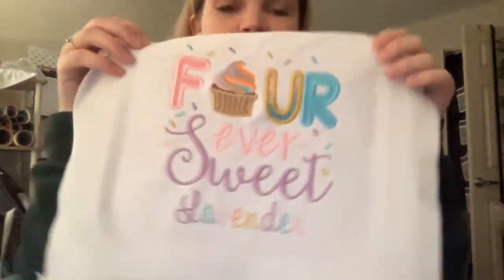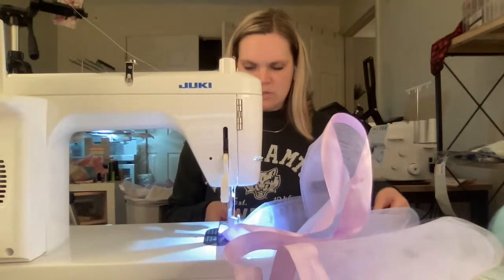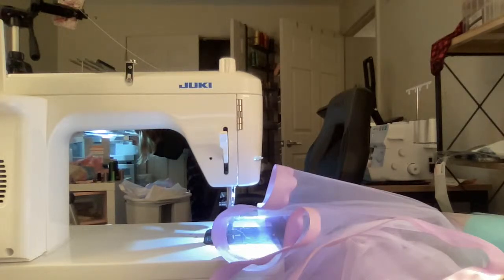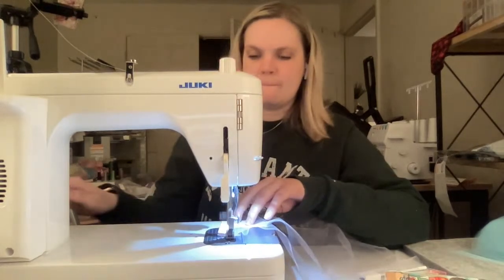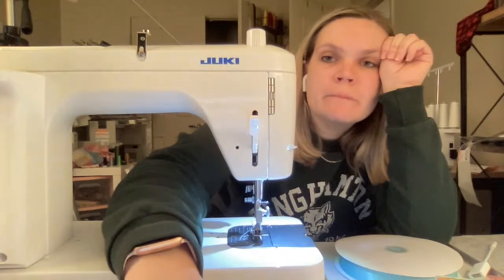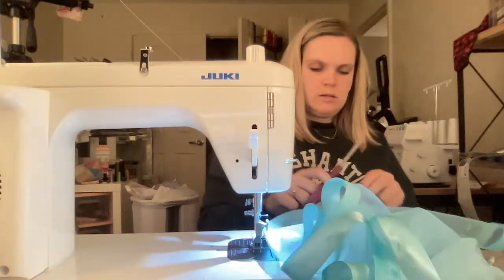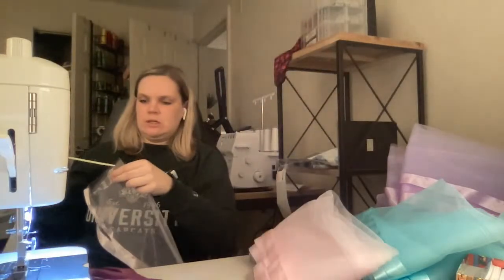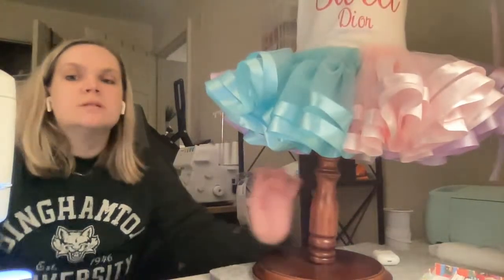LIVE - Sewing My First Tutu! / Etsy Studio Vlog / Work With Me